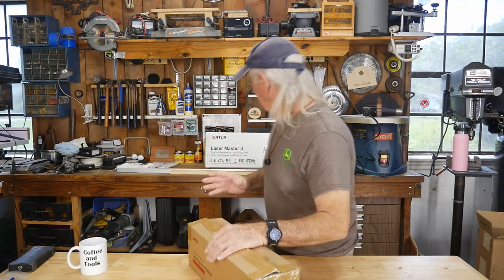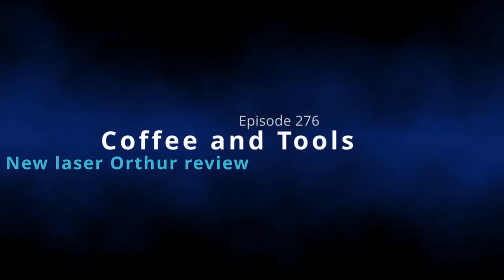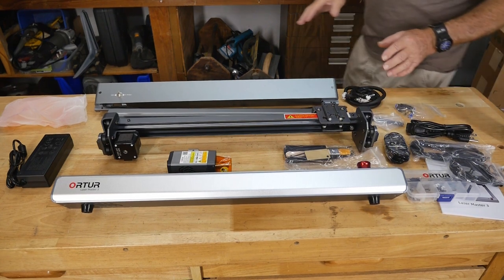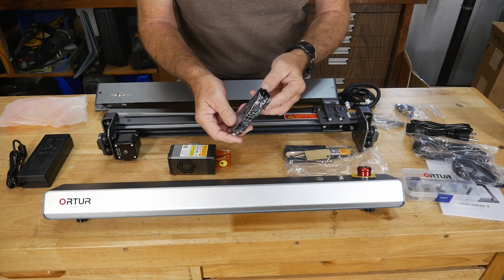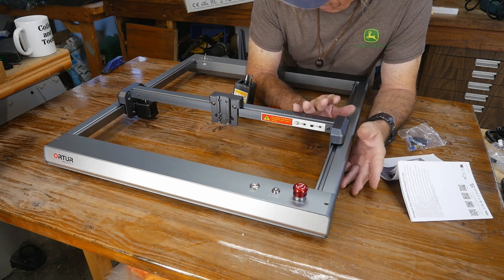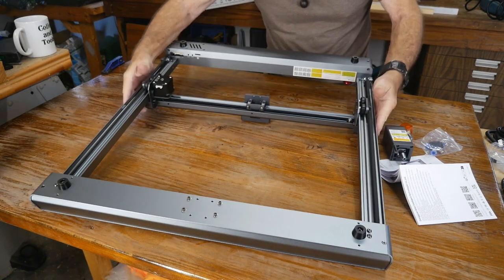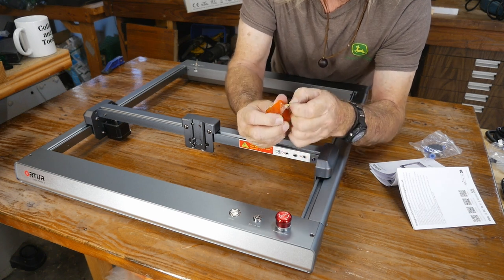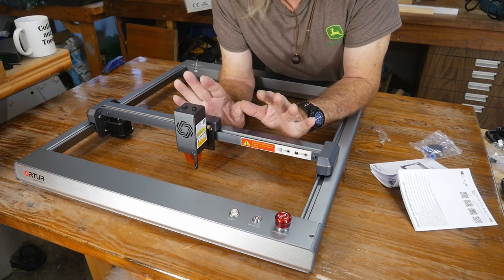ORTUR Laser Master 3 with Laser engraver platform reviewed by Coffee and Tools ep 274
YES, a look at the new ORTHUR laser master 3, 3rd generation ! and the work platform this week. Other topics on this channel include: wood projects, tools, tool repairs, custom jigs, basic wood shop work, wood tools, 3D printers, RV repairs, car repairs, custom work